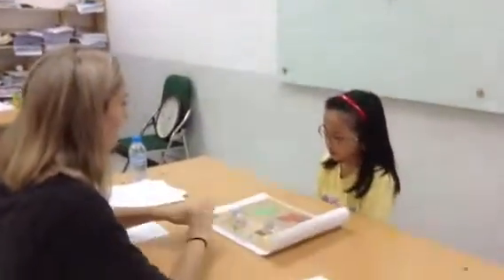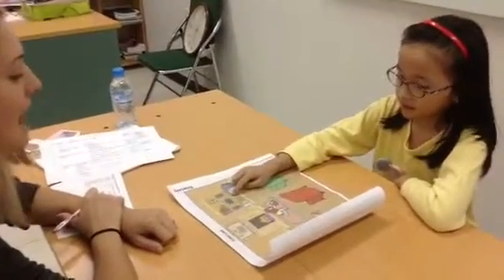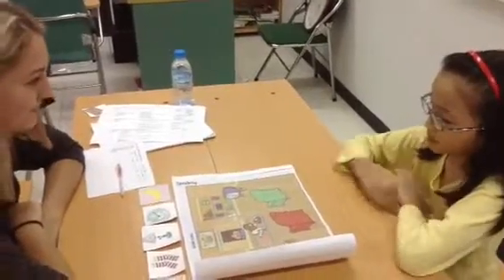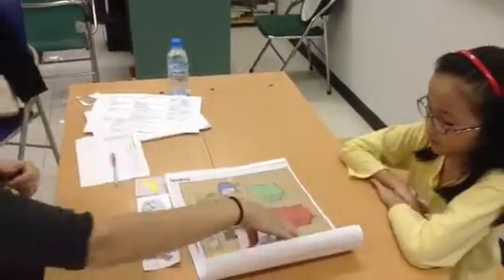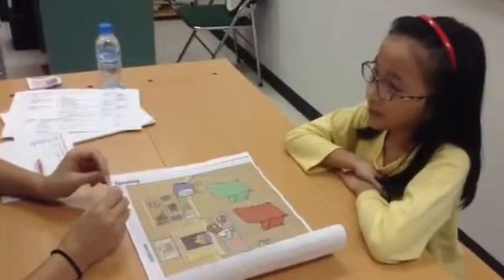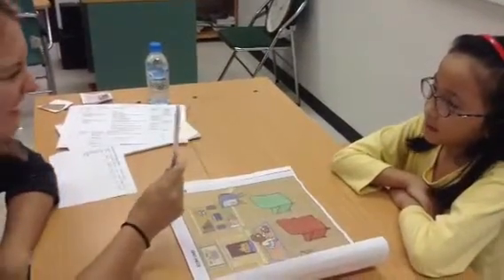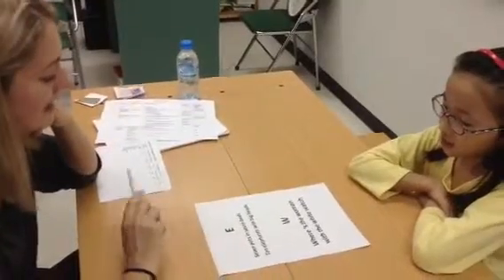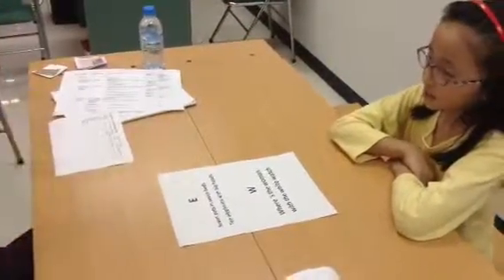KB2 THU SPK 2 on 16/4/2015 Nhu